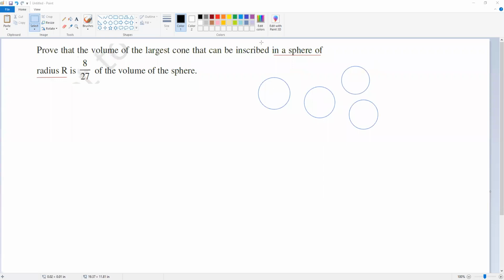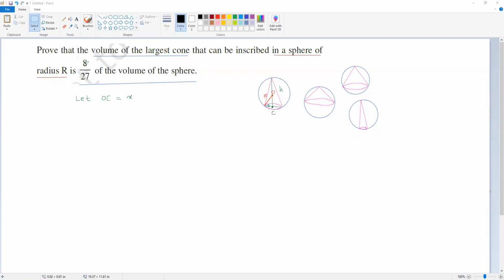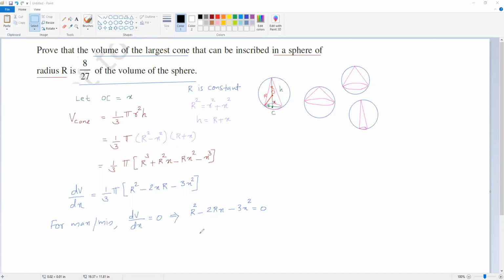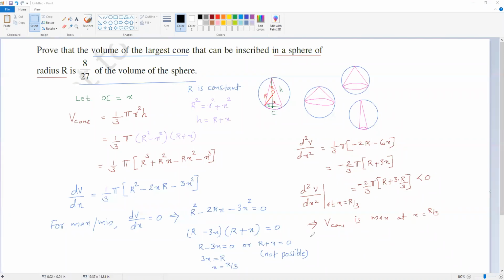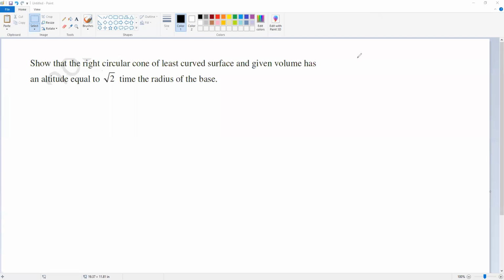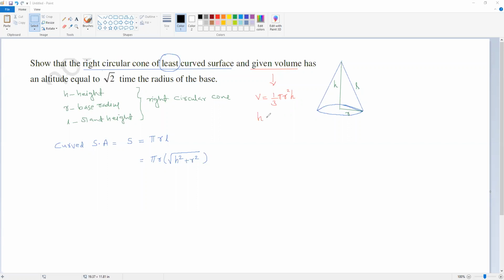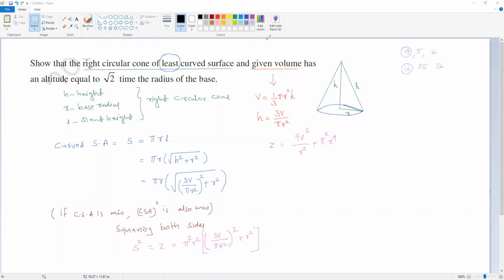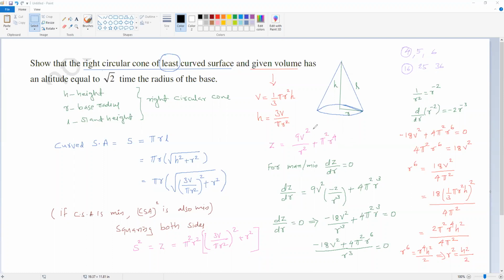Maxima and Minima Word Problems Ex 6.7 Qn 23,24